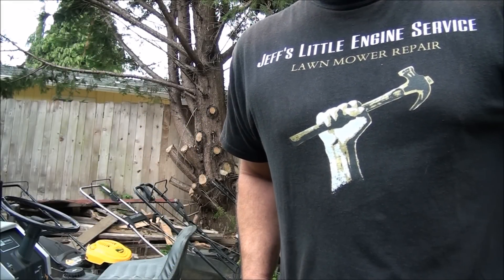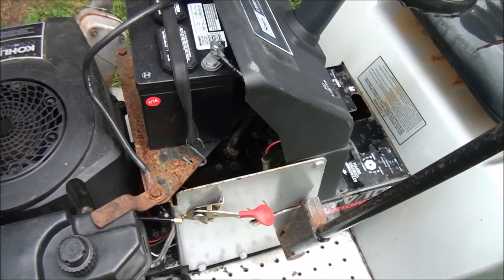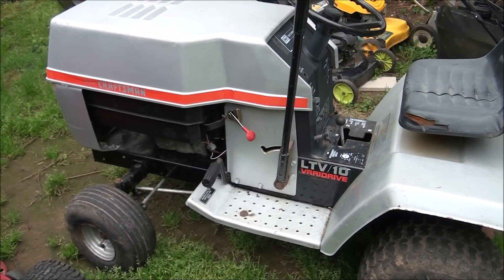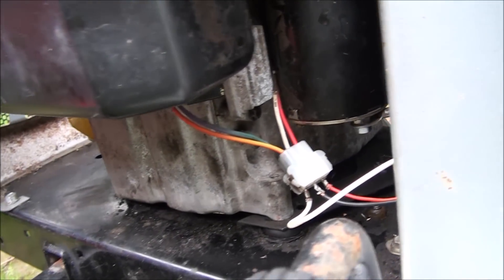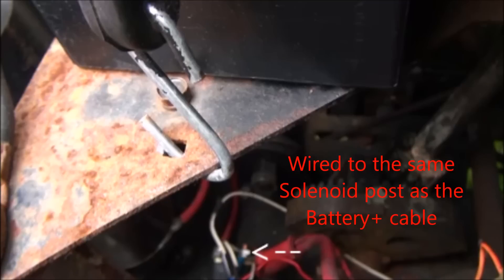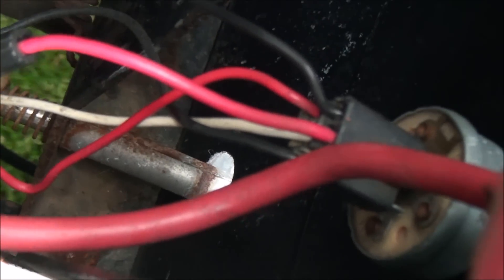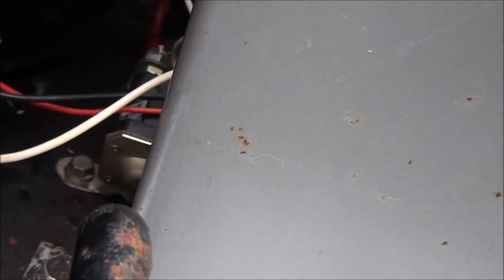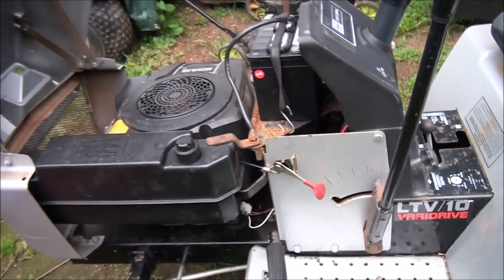EASY WIRING a RIDING LAWNMOWER. HOW TO WIRE your RIDING LAWN MOWER ELECTRICAL SYSTEM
Basic WIRING for a RIDING LAWNMOWER. Jeff's Little Engine Service shows HOW TO WIRE a RIDING LAWN MOWER ELECTRICAL SYSTEM. Kohler Courage 18 Engine. Wiring ALL ELECTRICAL COMPONENTS such as SOLENOID, IGNITION SWITCH, ALTERNATOR, BATTERY, STARTER MOTOR.